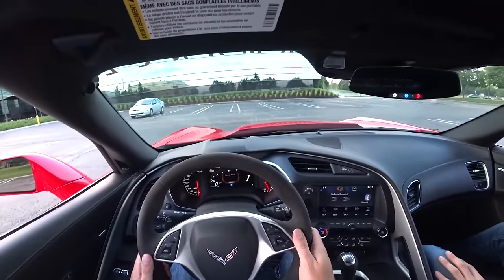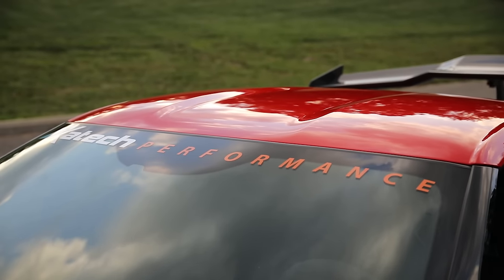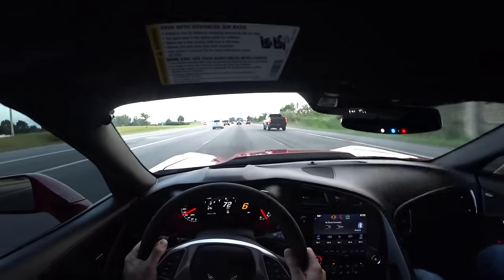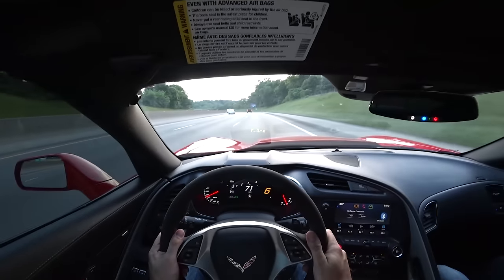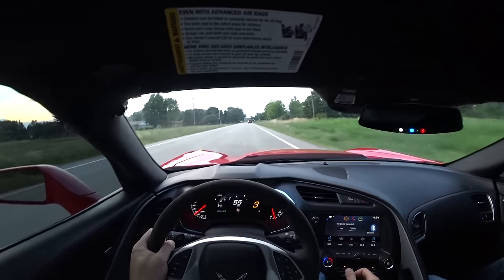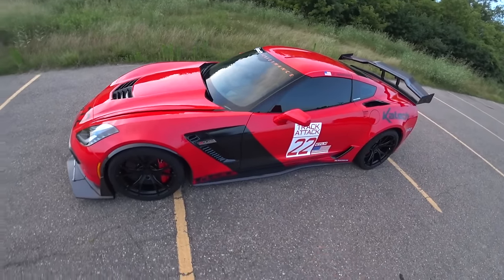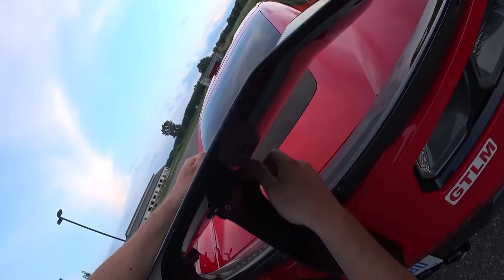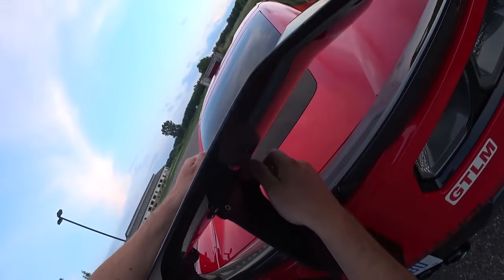850 HP Katech C7 Corvette Z06 - POV Test Drive & Discussion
Tonight we take you for a ride in Jason Harding’s 2015 Katech Corvette C7 Z06/Z07 1LZ
Horsepower: 850
Torque: 840
Fuel: E85
M1 Concourse lap time: 1:12.67

ENGINE:
Katech Stage 4 engine package featuring:
Halltech Stinger RZ carbon fiber air intake system
Katech 103mm throttle body
Katech ported supercharger/snout
Katech CNC ported heads
LPE GT35 camshaft
C5-R timing chain
PAC springs
Katech titanium valve spring retainers (intake)
Katech AFM delete valley cover
GM High Speed lifters
Supercharger pulley
ATI damper/supercharger drive pulley
ARP head studs
160 degree thermostat
Katech fuel system with twin 350lph Deatchwerks pumps
Katech flex fuel conversion
Katech cast aluminum valve covers powdercoated bright red
Katech coil relocation kitMSD spark plug wiresBrisk Spark Plugs

EXHAUST SYSTEM:
American Racing 2” headers
Corsa Sport mufflers with black diamond tip

COOLING SYSTEM:
TIKT heat exchanger system
Twin heat exchangers in the corners of the fascia
Carbon fiber grille bezel and ducts
Screened outlets in the wheelhouse liner
Two independent circuits of cooling with individual pumps
Pump override switch
Two surge tanks hidden under the fenders
Dewitts radiatorTIKT oil coolerKatech carbon fiber radiator exit duct

DRIVETRAIN:
Katech LT4 lightweight flywheelOEM clutchStock transmission/differential

SUSPENSION:
Stock Magnetic Selective Ride Control
DSC Sport suspension controller

BRAKES:
OEM Z07 carbon ceramic 15.5”/6 piston front, 15”/4 piston rearCarbotech XP10 front pads, OEM rearTIKT brake cooling ducts

WHEELS/TIRES:
Katech KT1 forged 19x10 & 20x12 in satin black
Michelin Pilot Sport Cup 2 tires 285/30R19 & 335/25R20
Katech titanium lug nuts

BODY/AREO:
TIKT carbon fiber front splitter with race under tray

INTERIOR:
1LZ trim levelCompetition seats
Alcantara steering wheel/shifter